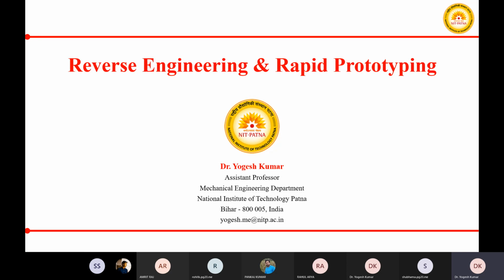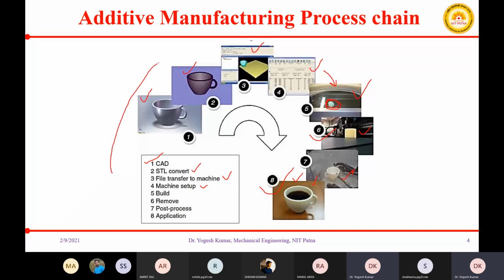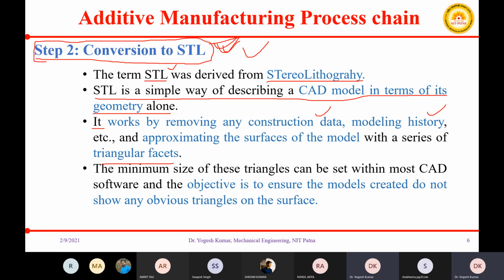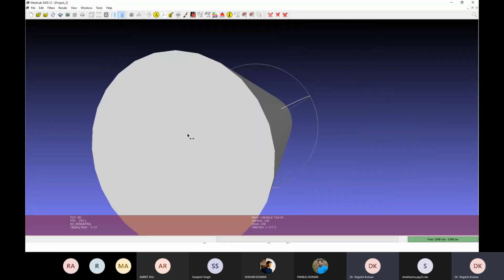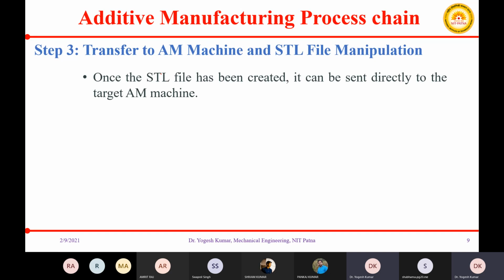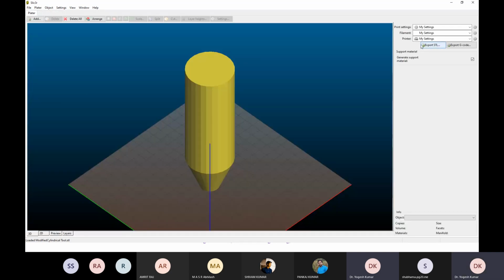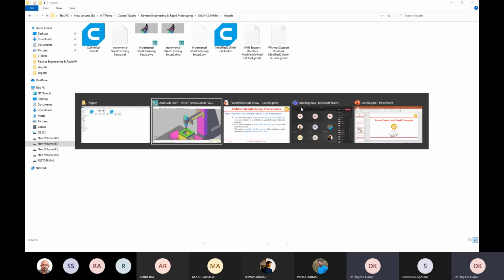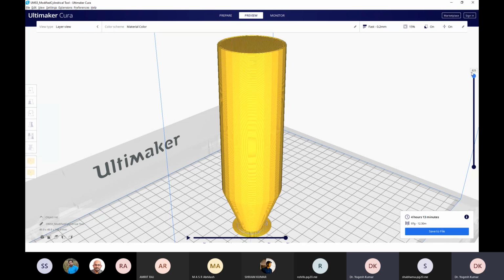ME340202 | Reverse Engineering & Rapid Prototyping | Lect 03